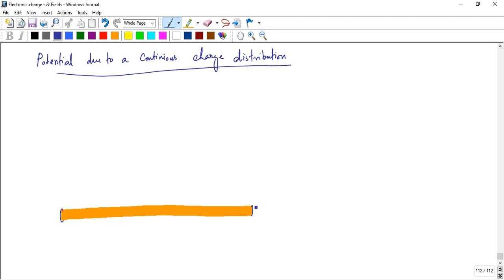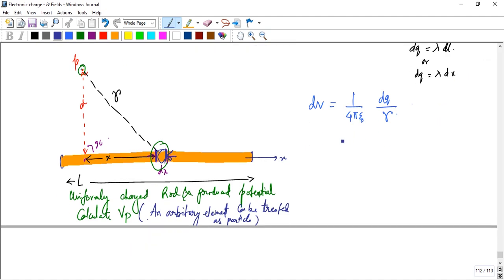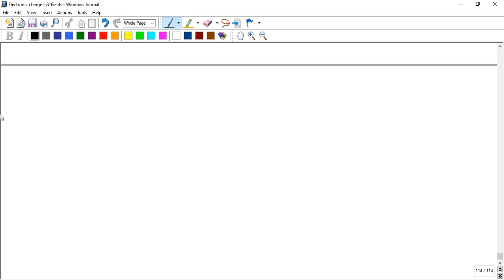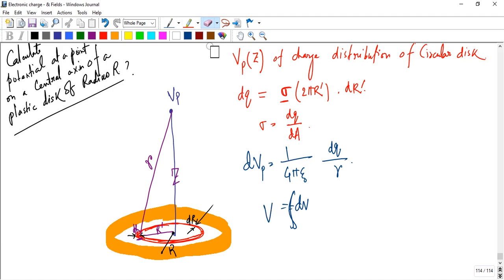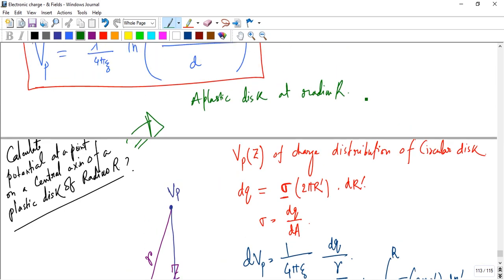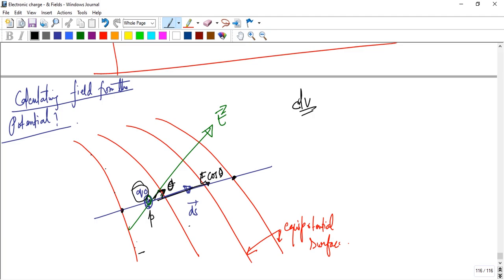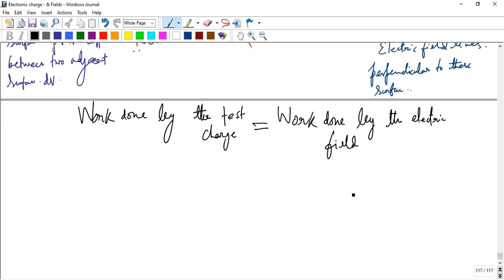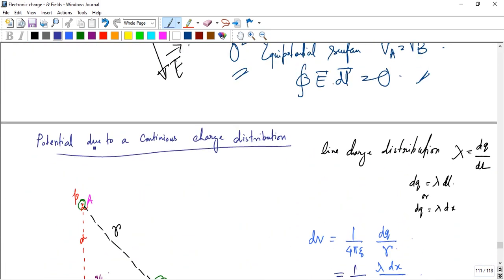JEE/NEET Physics: Potential Due to Continuous Charge Distribution | Full Concept + Problem | Lec -17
In this video, we will cover Equipotential Surfaces and Electric Potential Calculations for Class 12 CBSE, JEE, and NEET students. Learn how to:

✅ Understand Equipotential Surfaces – Definition, Properties, and Relation with Electric Fields
✅ Calculate Potential Due to Continuous Charge Distribution – Derivation & Problem-Solving
✅ Find Electric Field from Potential – Using Gradient Concept (E = -dV/dr)

📚 Important for:

CBSE Board Exams (Class 12 Physics - Chapter 2: Electrostatic Potential & Capacitance)

JEE Main & Advanced (Electrostatics)

NEET Physics (Electric Potential & Field Concepts)

✏️ Practice Problems & PYQs included for better understanding!

📖 Topics Covered:
Equipotential Surfaces – Definition, Properties, Examples

Potential Due to Continuous Charge Distribution – Line, Surface, and Volume Charge

Relation Between Electric Field & Potential – Derivation & Applications

Problem Solving (JEE/NEET Level)

💬 Got Doubts? Ask in the Comments!

[Electrostatics Full Course]

[Class 12 Physics One-Shots]

[JEE/NEET Previous Year Questions]